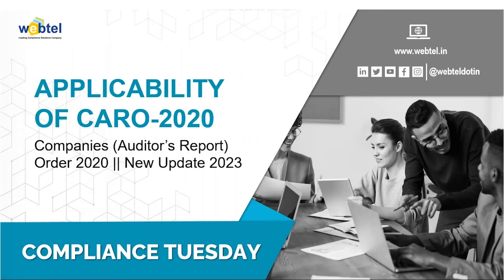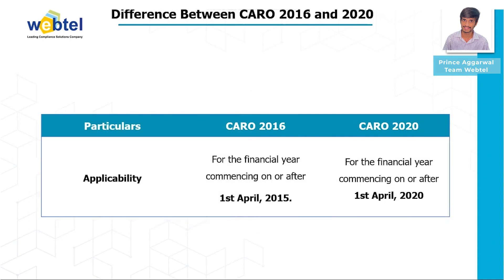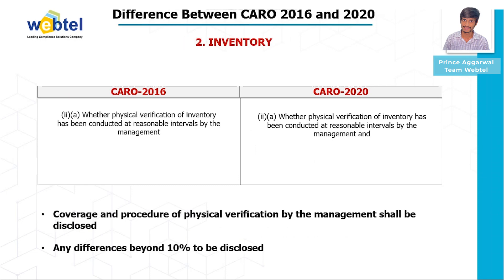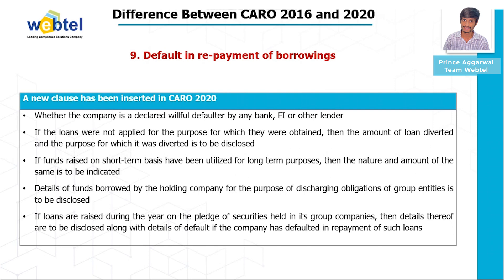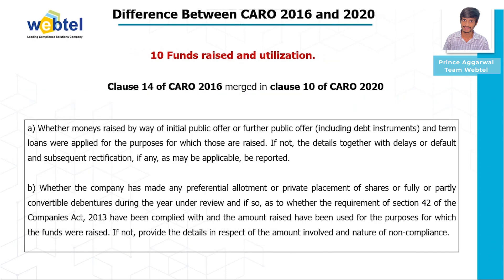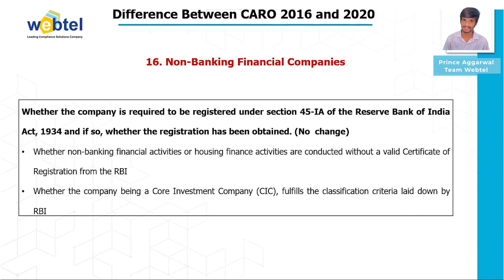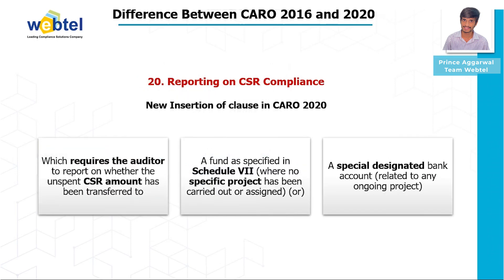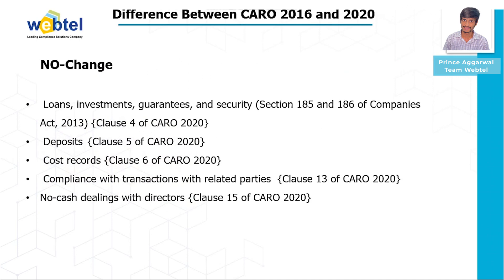Applicability of CARO Report | Applicability of Companies Order | Webtel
If you are running a company registered as per the Companies Act,2013 then CARO-2020 is for you because statutory audits are mandatory for all Specified Companies and CARO is one of the formats for filing audit reports. Are you aware of the revised CORO, 2020, or not?

In this blog of Compliance Tuesday, we will be discussing Companies (Auditor’s Report) Order 2020

What is CARO
Who is applicable for CARO-2020
Who is NOT applicable for CARO-2020
Difference Between CARO 2016 and 2020

Legal services, CA, CA Support, CARO, Companies Act, Companies Act 2013, Companies (Auditors Report) Order, CARO 2016, CARO 2020, Audit Report, Audit, Auditors, Companies Audit, small company definition, small companies as per companies act, caro 2020 applicable on pvt ltd companies, caro applicable on foreign companies, total clauses in caro 2020